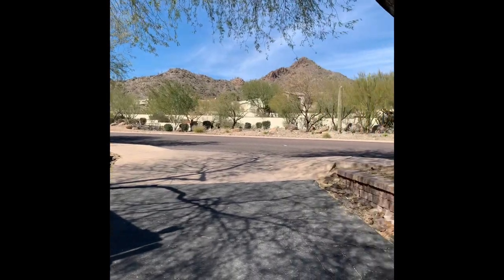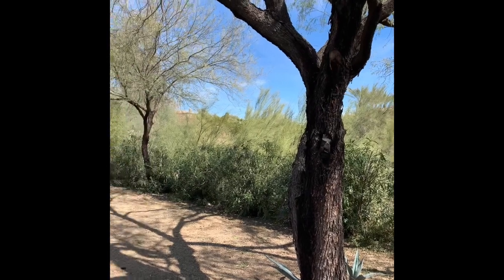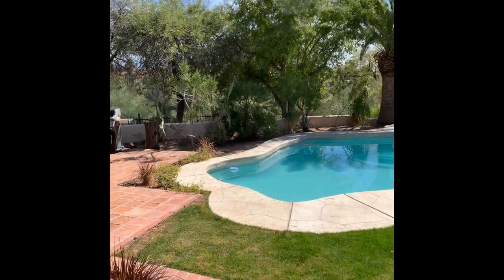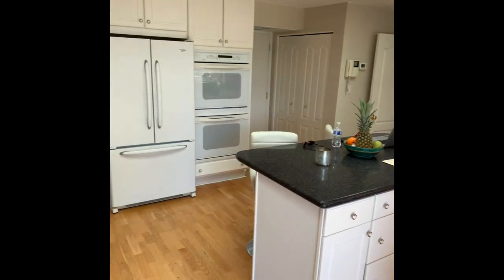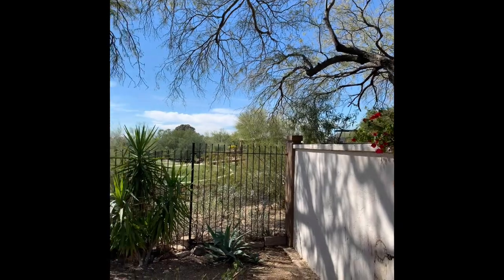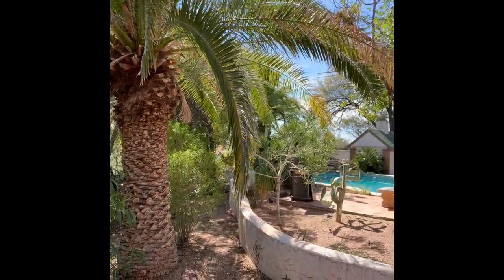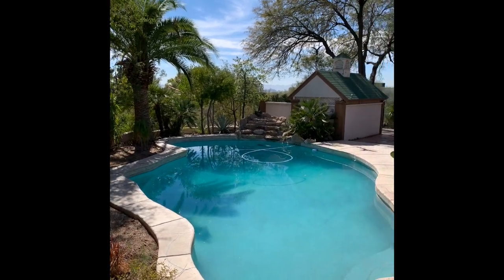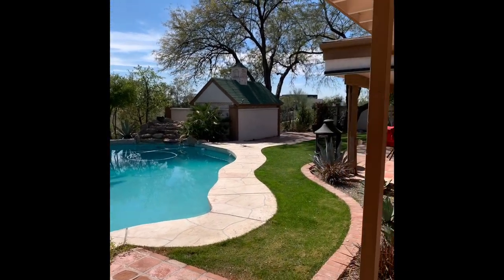Paradise Valley Luxury Homes For Sale by Mark Van Dyke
Looking for year-round sunshine, golf, spa, shopping, dining, and luxury living in Arizona?

Welcome home to a SECLUDED GARDEN OASIS in the coveted 85253 zip code of Paradise Valley. This home sits on over an acre tucked into the beautiful mountainous town of Paradise Valley. This home is move-in ready, meticulously maintained, and sits away from the main road. The home is quiet, warm, and inviting with a spacious floor plan and offers 3 bedrooms, 3 bathrooms plus an office/den with a separate entrance. Home features formal living and dining areas, wood floors, red brick fireplace, kitchen island, double ovens, double sinks, granite counters, solar hot water, new AC, newer roof, outdoor speakers, gated entry with intercom, and much more! Enjoy your beautiful, serene, resort-like backyard with a pebble-tec pool and the sounds of a soothing rock waterfall. A MUST SEE!

Please call Mark Van Dyke for a private showing. We know you will be impressed! Thank you for your time! Listing courtesy of The Van Dyke Group at RE/MAX Fine Properties.